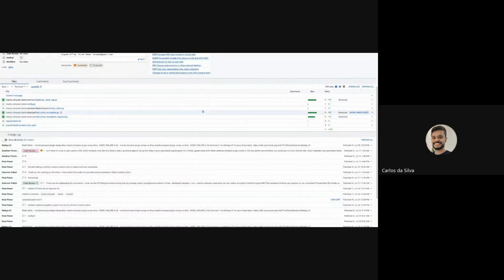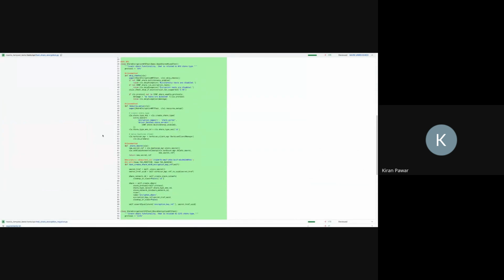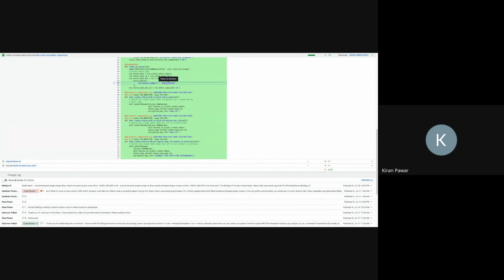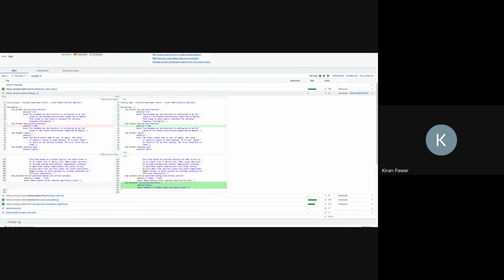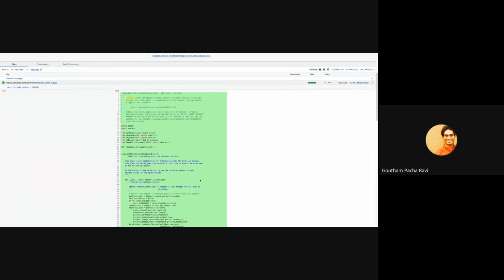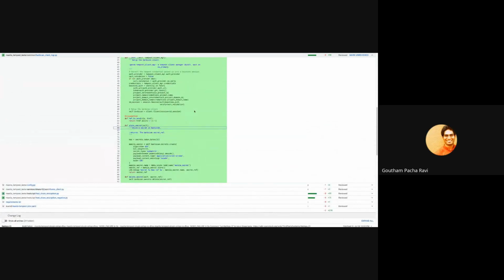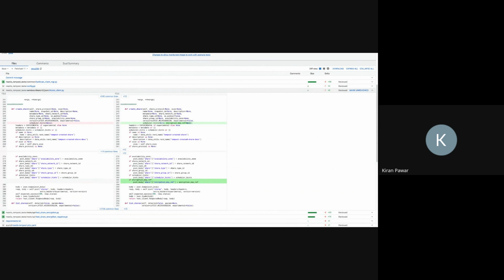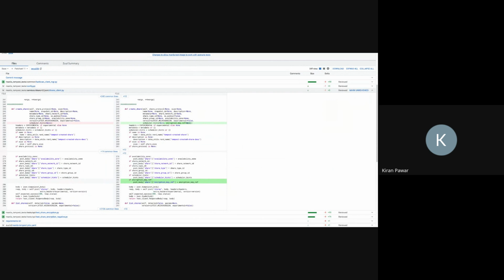Manila Collab Review Session - Tests for share encryption - Oct 02nd, 2025